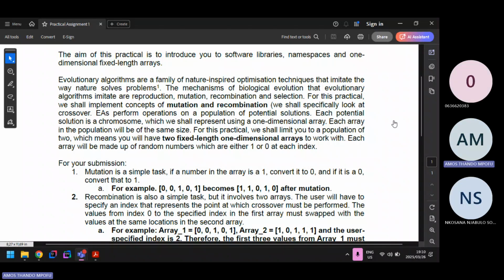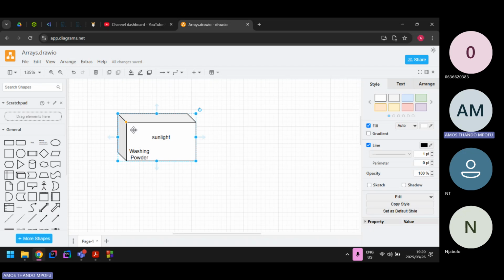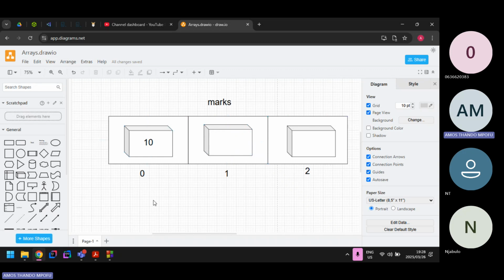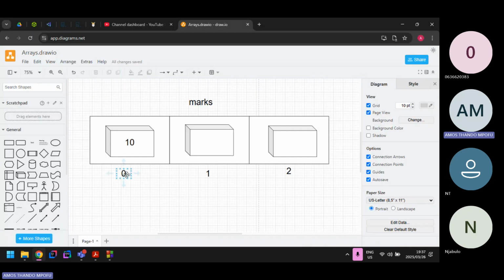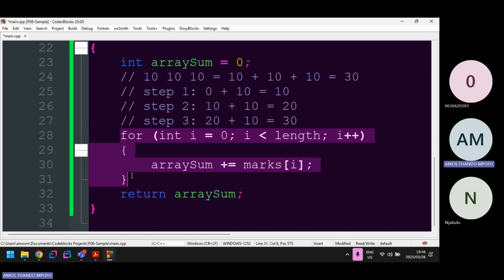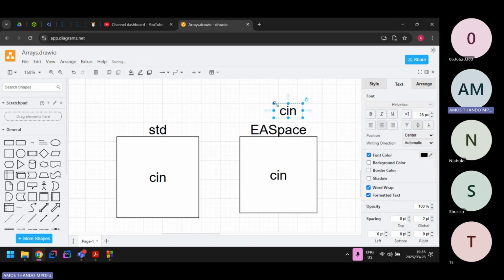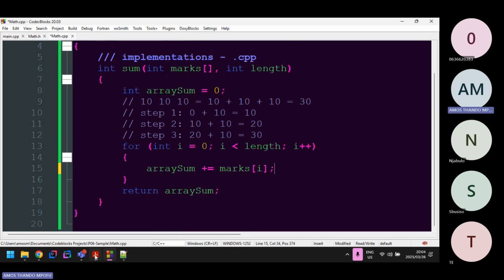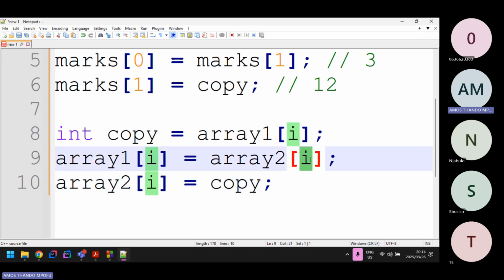Computer Science 1A: P06 Explanation 2025